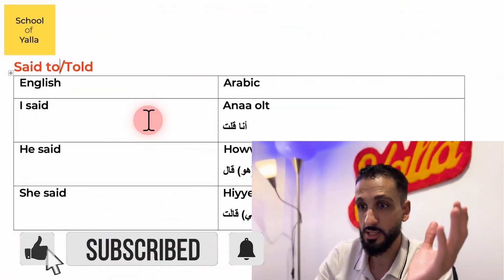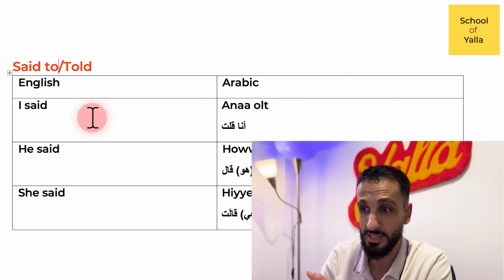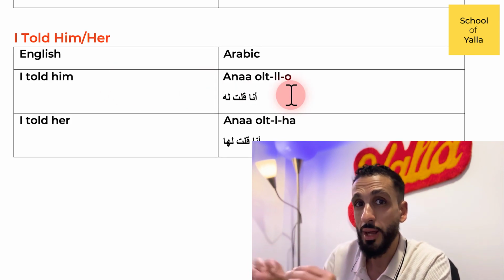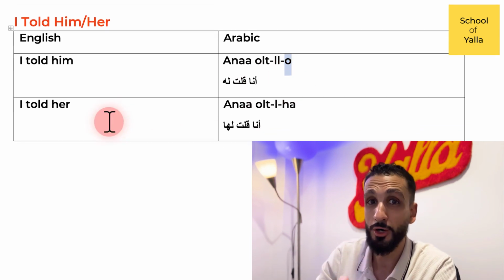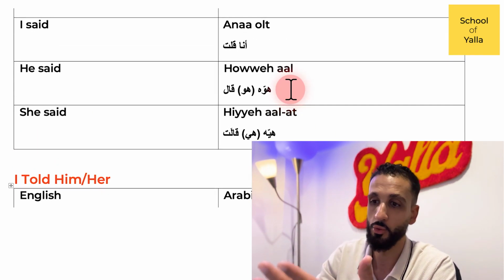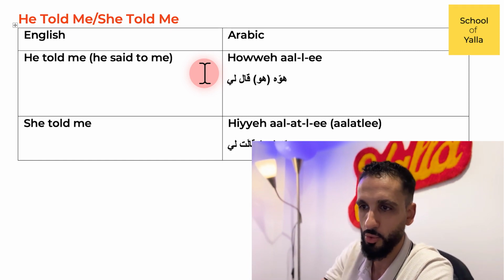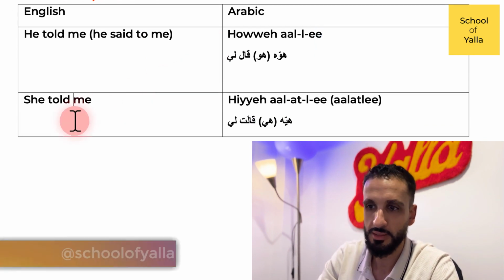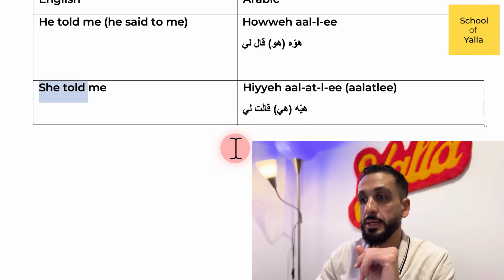Magic Tips to Improve Your Spoken Arabic (Palestinian/Jordanian Arabic)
In this video I go over how to say the following phrases:
I told him
I told her

He told me
She told me

This will enable you to tell better stories in Arabic.